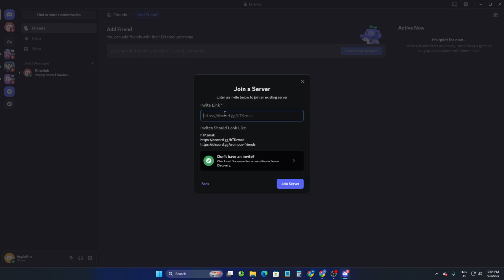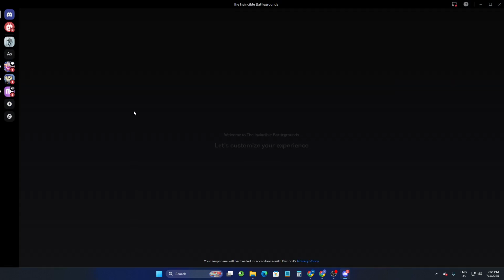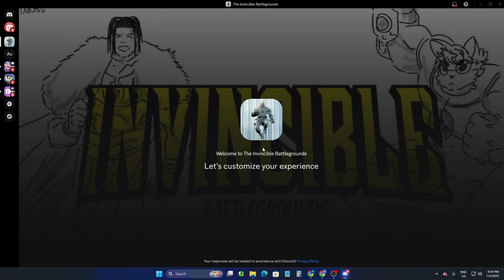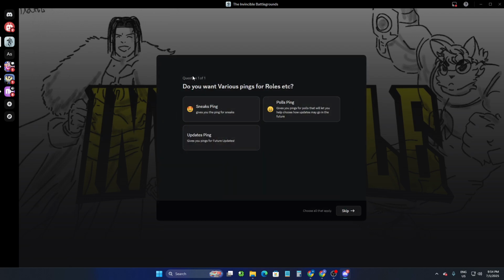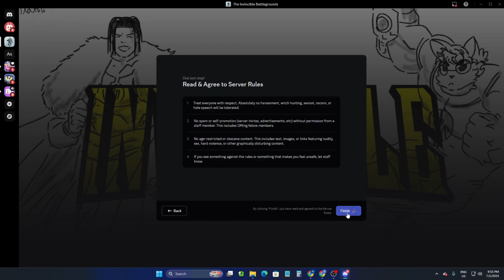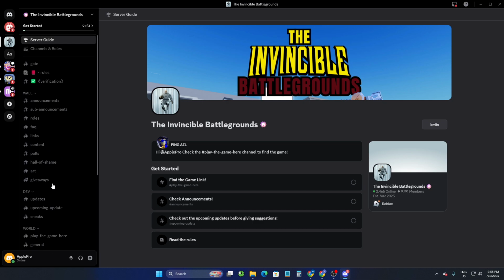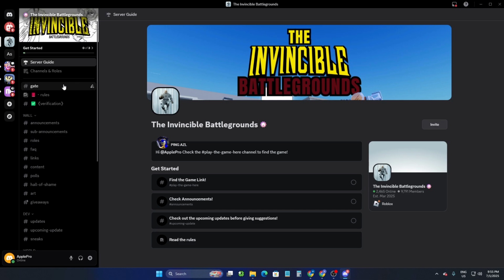How To Join Invincible Battlegrounds Discord Server - (2026)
In this video, how to join Invincible Battlegrounds Discord server is explained step-by-step. You'll learn the easiest way to access the server, get verified, and stay updated on Invincible Battlegrounds events, game news, and exclusive community features.